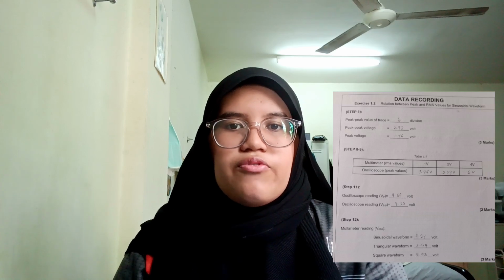LabReflection_1[Nurafrina Farzana/Sanyo]